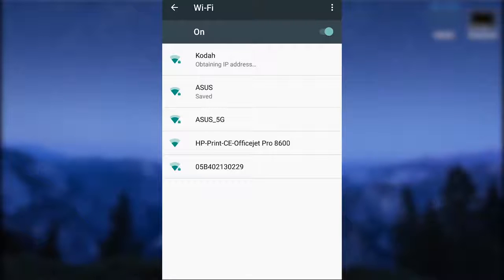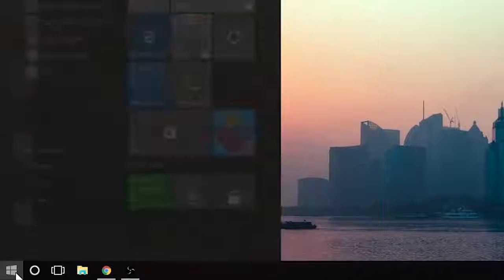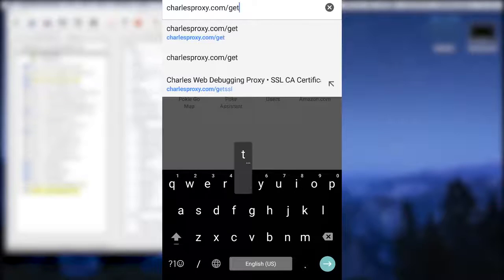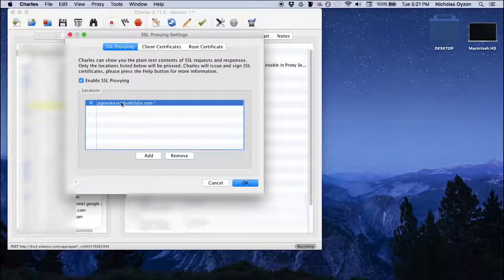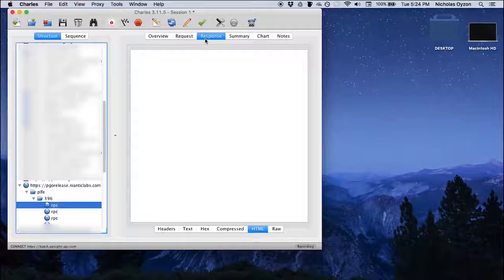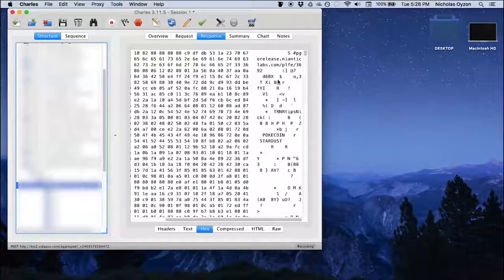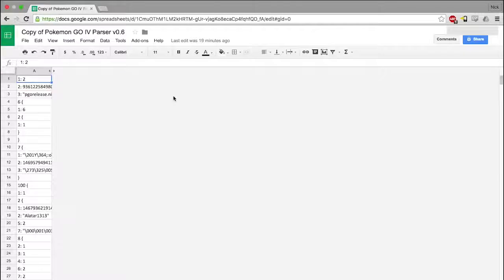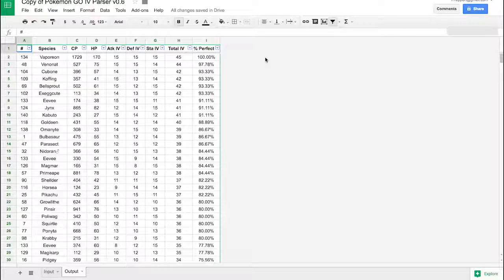Find the EXACT IVs of ALL Your Pokémon (Pokémon GO Tutorial)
**THIS METHOD NO LONGER WORKS AFTER THE v0.31 UPDATE!**

Learn how to find the EXACT IVs of all your Pokémon, no guessing involved! Just a warning, this is a complicated tutorial. You can always use one of the IV calculators below.